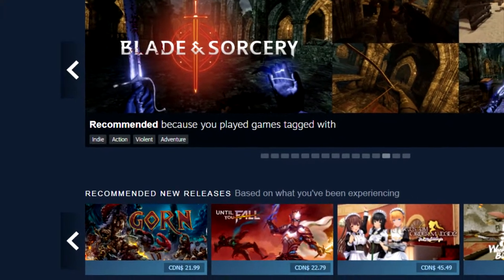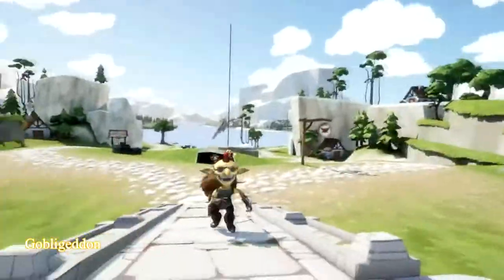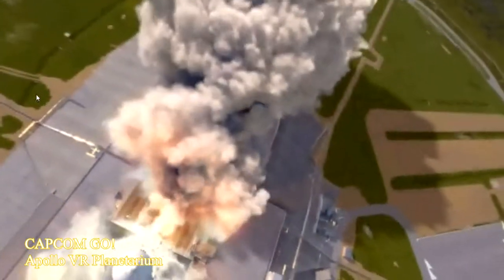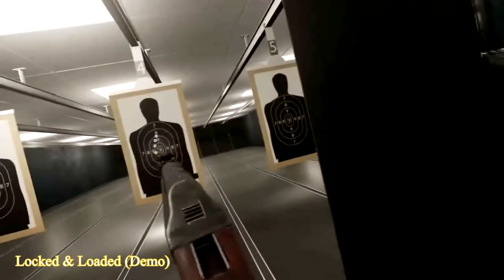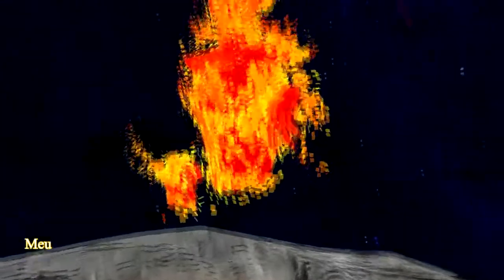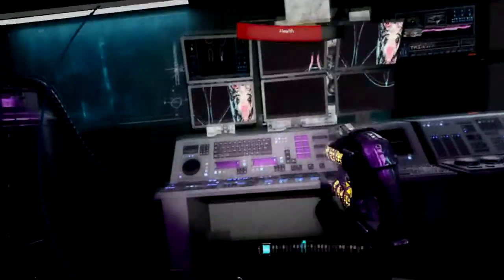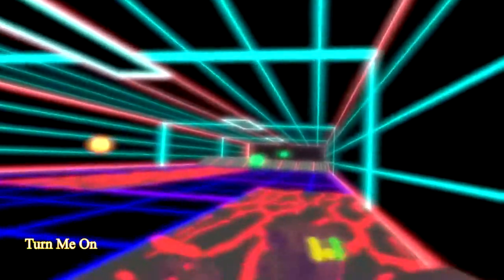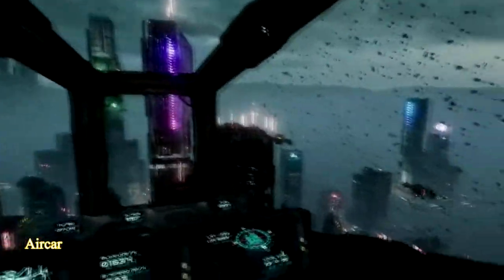Free To Play Steam VR Games August 2019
We take a look at a wide assortment of steam VR games that came out in August of 2019.

All games were played using Windows Mixed Reality.